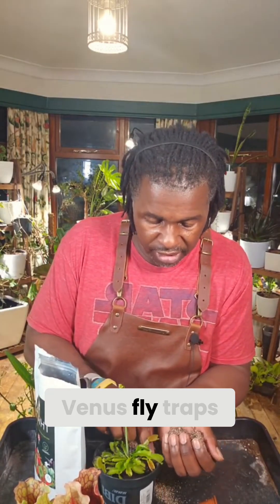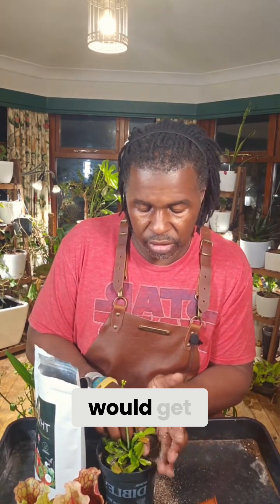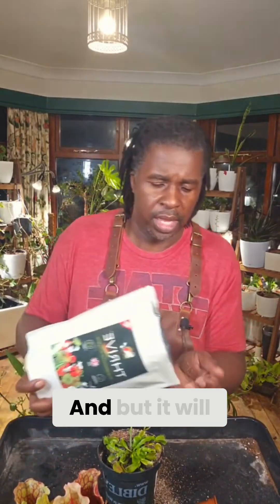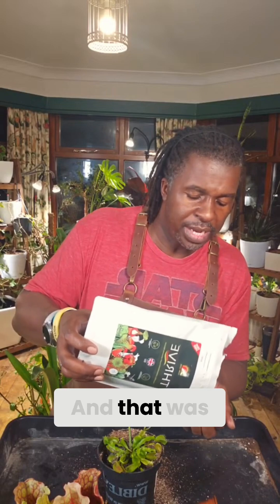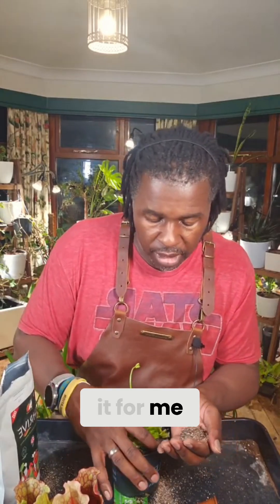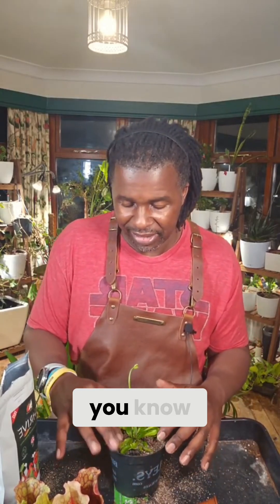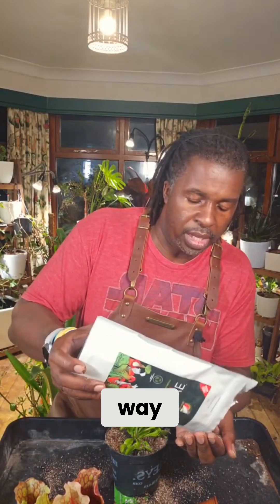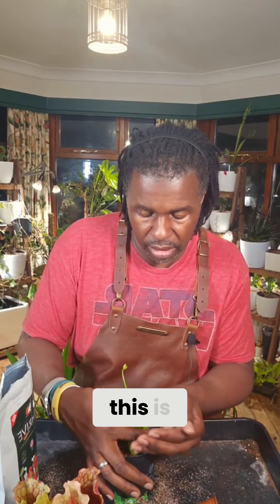Discover the Fascinating World of Venus Fly Traps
Join us as we uncover the wonders of Venus fly traps! Learn how to care for these unique carnivorous plants and ensure they thrive in your home, dispelling common misconceptions about their care. Don’t let your plants fade away!